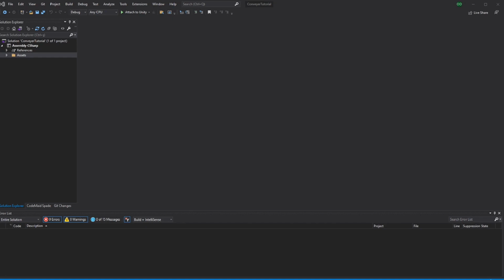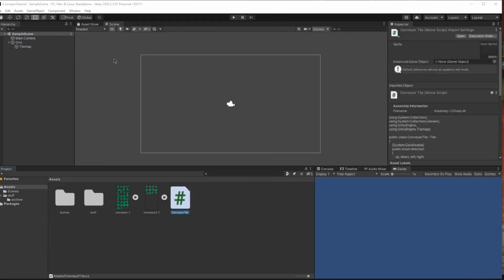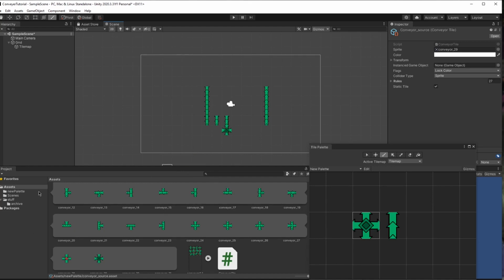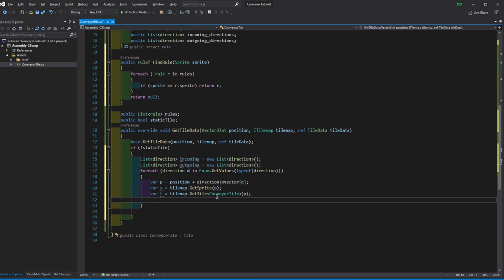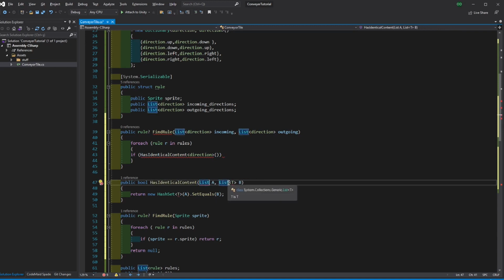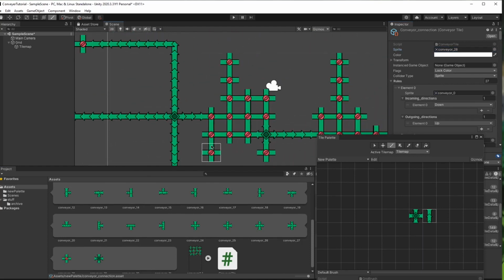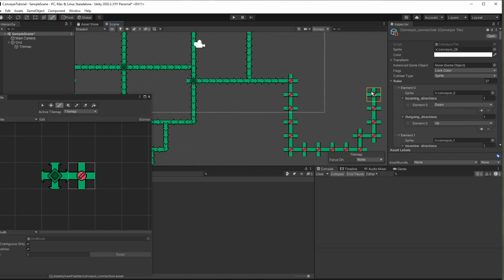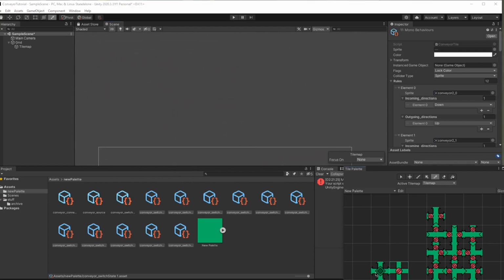Conveyor Belt Using Custom Rule Tiles in Unity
Here I try to set up custom rule tiles using Unity tilemaps for a conveyor belt system. This can be used to create factory or assembly lines in your Unity3D games.

01:18 Create conveyor tile
09:39 Source tile
29:38 Auto-update downstream flow
35:10 Switch tile